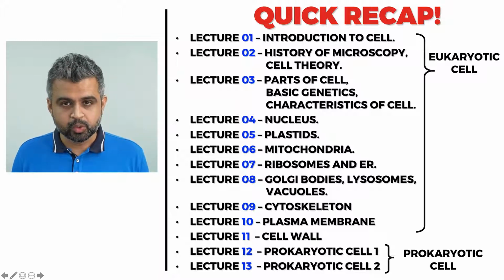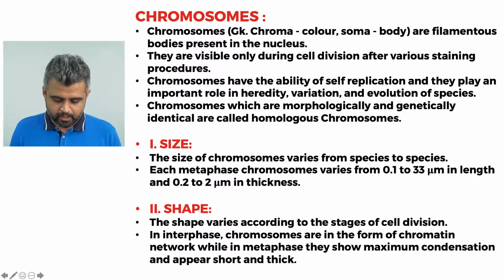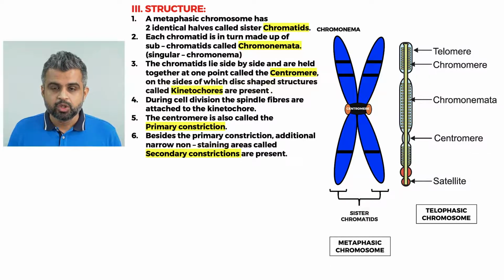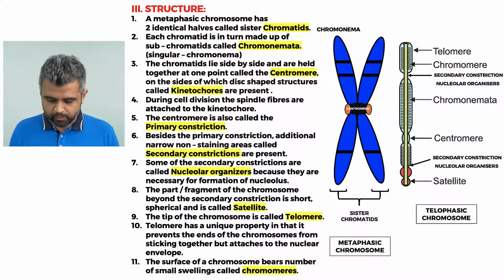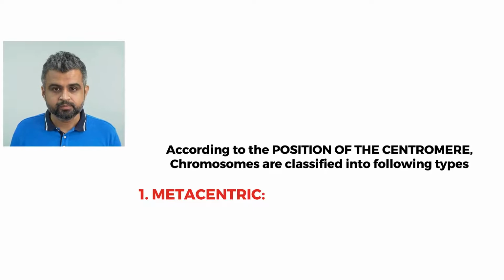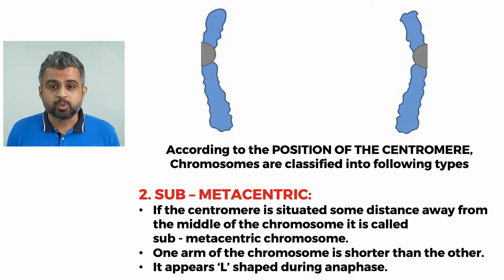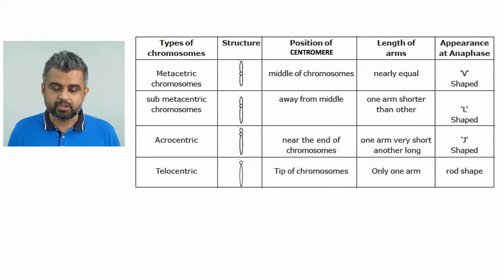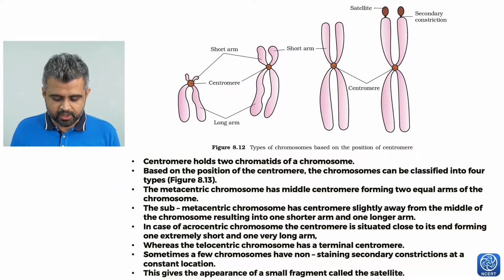LECTURE 14 || CELL : THE UNIT OF LIFE || STRUCTURE AND TYPES OF CHROMOSOMES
NCERT Biology, Standard XI, UNIT 3, Chapter 08.
LECTURE 14.

HELLO DEAR CHILDREN!

1. STRUCTURE OF CHROMOSOMES
2. TYPES OF CHROMOSOMES

LINKS TO THE LECTURES MENTIONED IN THIS VIDEO -

Also, Dear Children, If you have any queries, questions or concerns, Please post them in the COMMENTS SECTION below. I will try and respond to each and every comment as soon as possible.

Connect with Dr. Adwet Harsora on